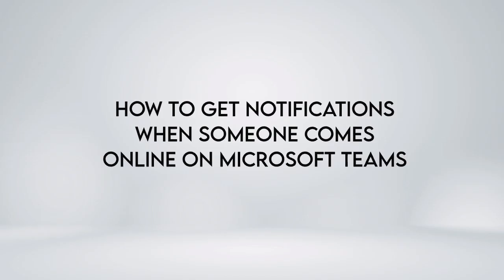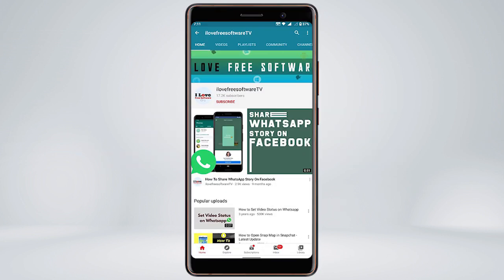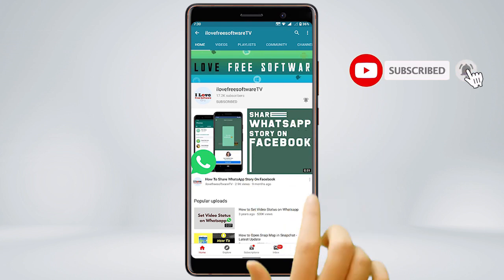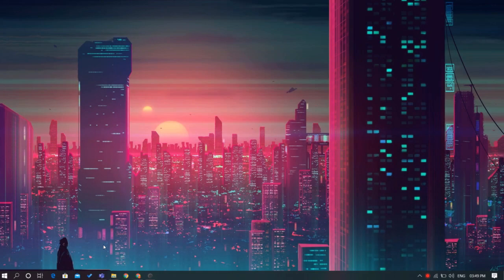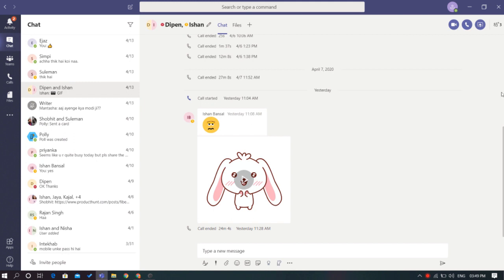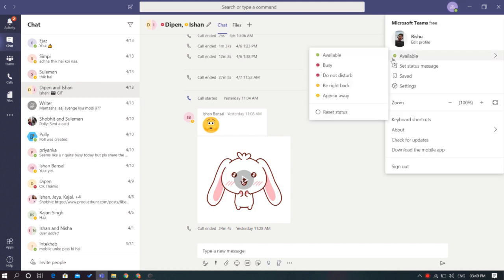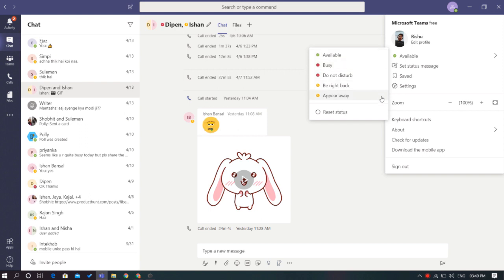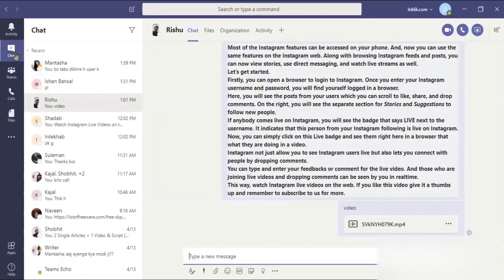Get Notifications When Someone Comes Online on Microsoft Teams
Microsoft Teams allows you to set the status of your availability on Teams. There are different status like Available, Busy, Do Not Disturb, Be Right Back, and Appear Away as well. You can switch to these options as per your current status.
Among all of this, there is another feature that notifies you whenever a user comes online or available on Teams. Let’s learn how to enable this feature and get desktop notifications.

 First of all, log in to your Microsoft Teams desktop app.

 When you are logged in, go to Chat located on the left.

 At this point, you can hover your mouse over the chat whose availability matters to you.

 Click on the three dots to view options and select Notify When Available.

After this, you can continue working on your desktop. When someone comes online on Teams, you will see the notification on desktop.
If you want to hide these notifications or do not require these notification alerts any longer, then you can disable this option.
This way, you can get notifications when someone comes online on Microsoft Teams.